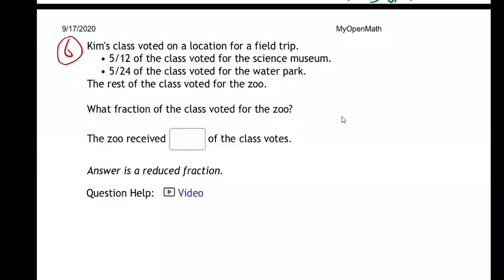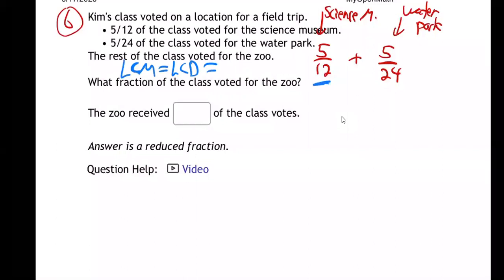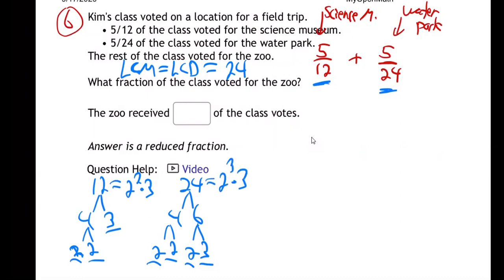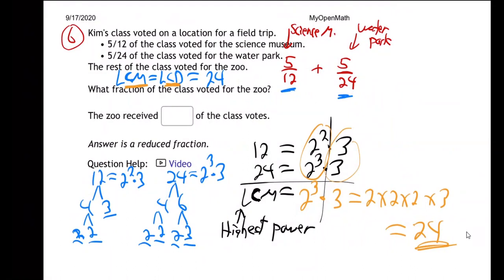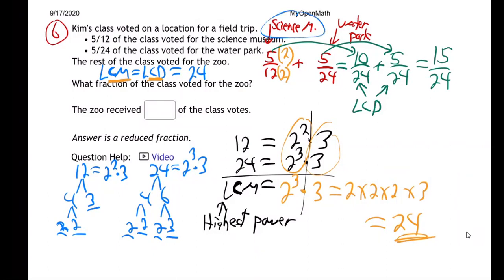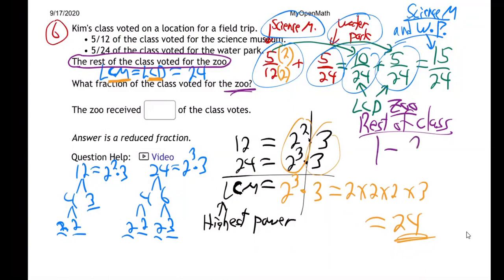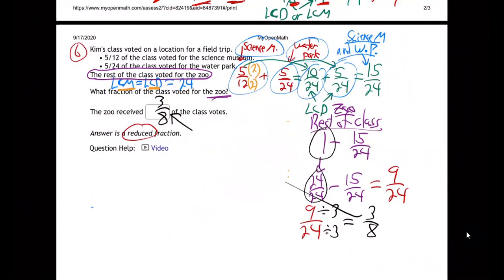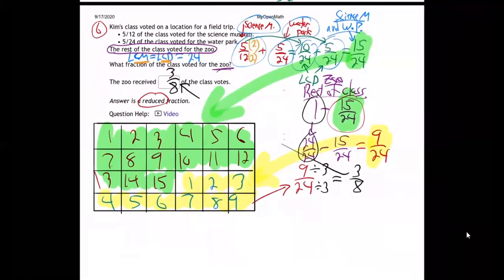m10a-u2-lecture hw 8 - 6